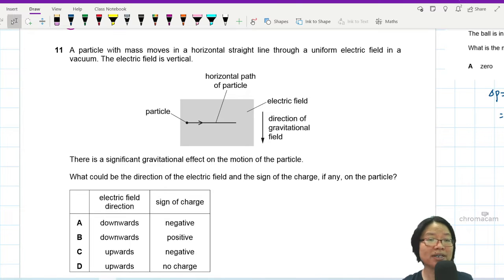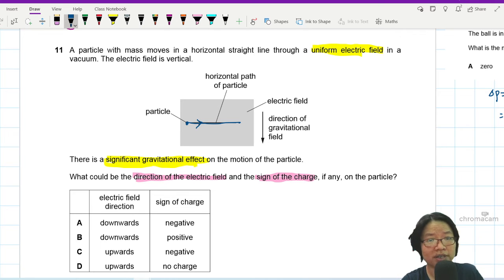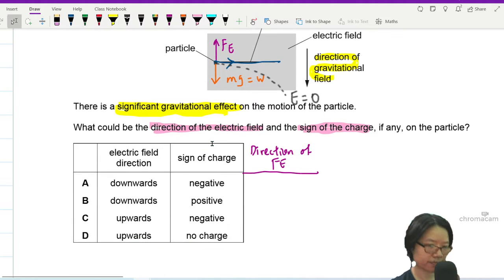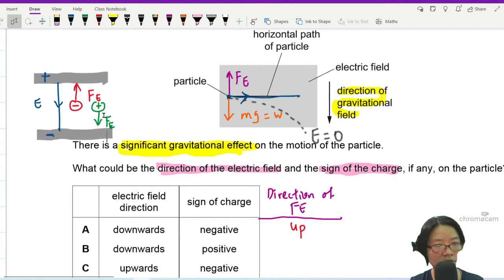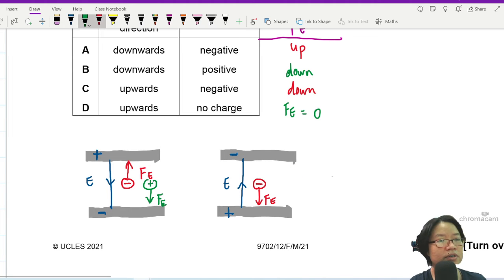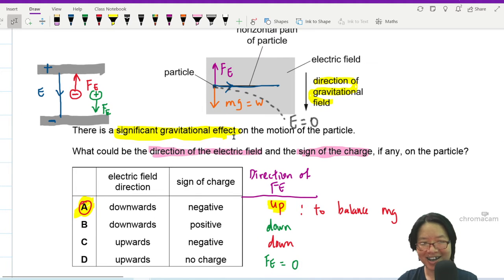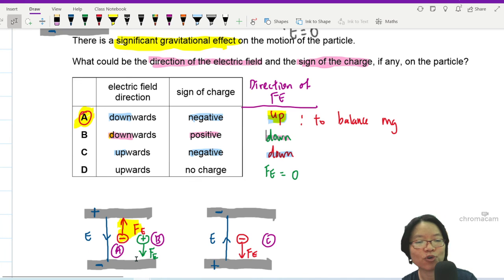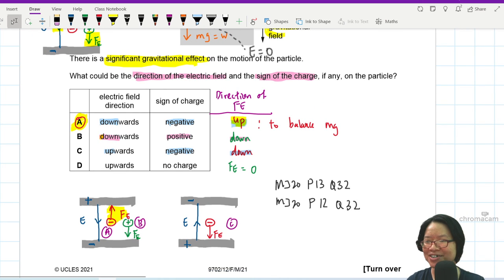FM21 P12 Q11 Direction of E-field | Feb/March 2021 | Cambridge A Level 9702 Physics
9702/12/F/M/21: A particle with mass moves in a horizontal straight line through a uniform electric field in a vacuum. The electric field is vertical. There is a significant gravitational effect on the motion of the particle.
What could be the direction of the electric field and the sign of the charge, if any, on the particle?

9702_m21_qp12